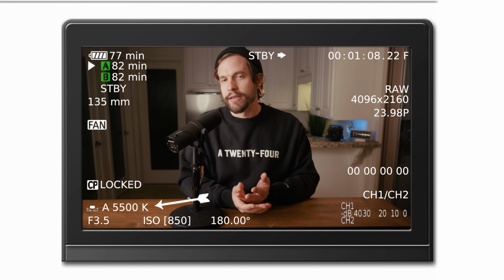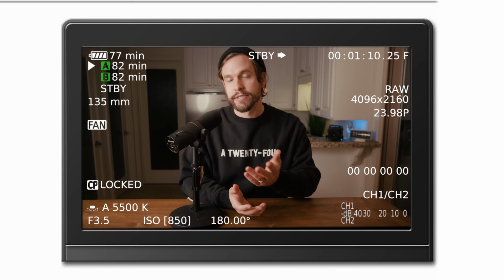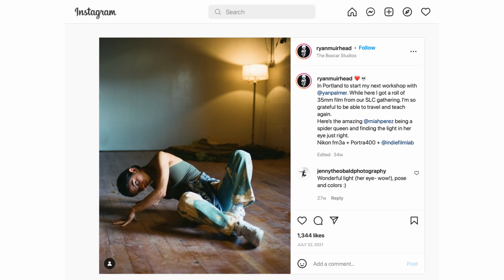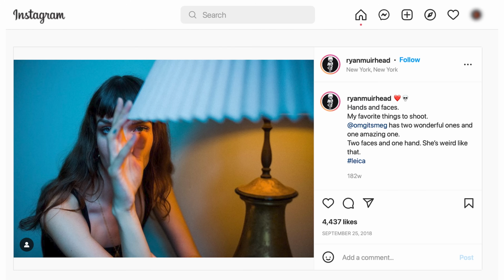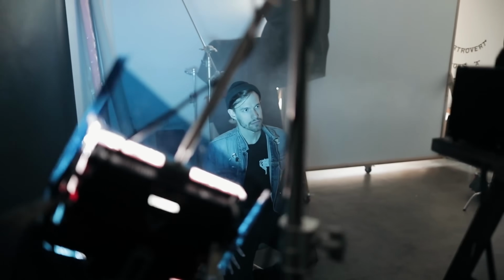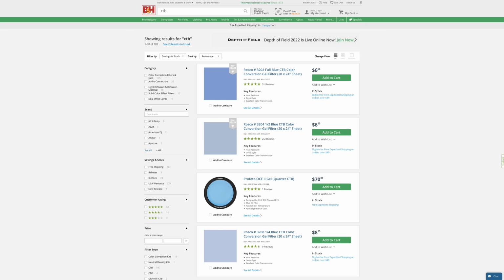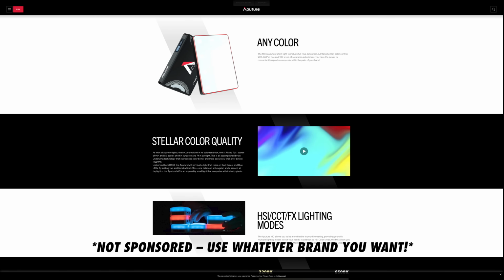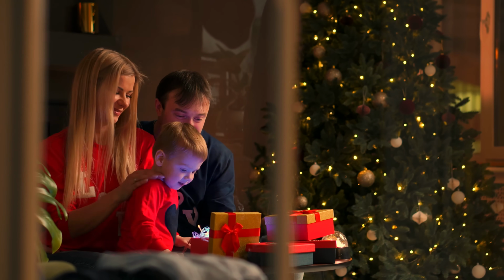3 Things EVERY Photographer & Filmmaker Should Know About Color Temperature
Check out Storyblocks and sign up for their Unlimited All-Access Plan

This video is all about color temperature and how to utilize it in conjunction with white balance to improve your photography and cinematography.

Thumbnail photo by Ouael Ben Salah.

Music from the video:

0:00 Intro
0:07 What is Color Temperature?
2:02 How to Use Color Temperature
4:30 Tools to Make It Happen
5:49 Sponsor Time